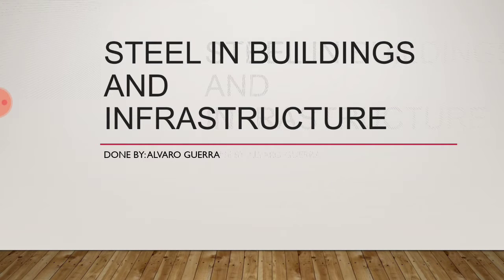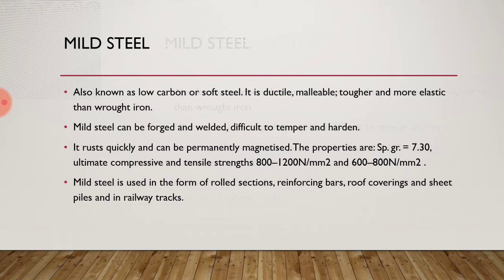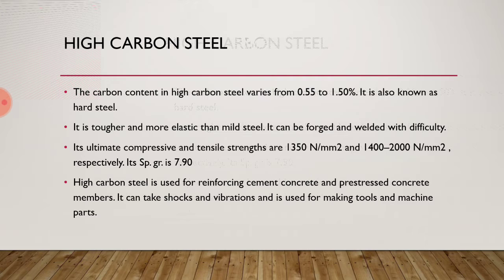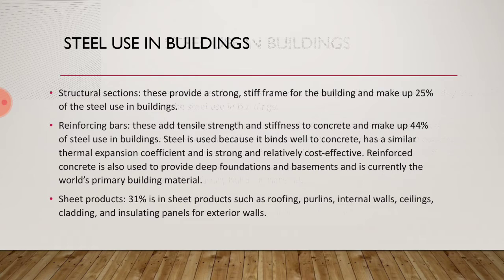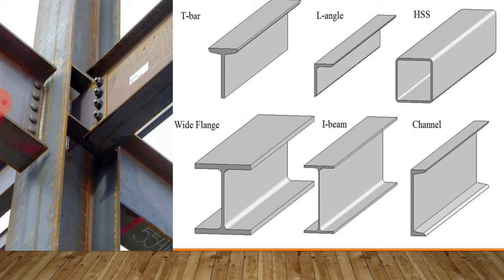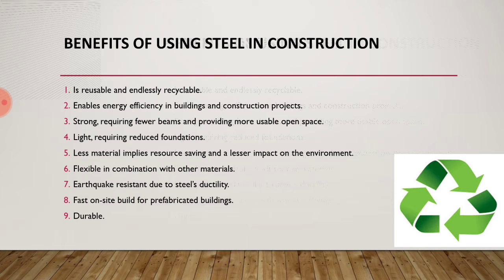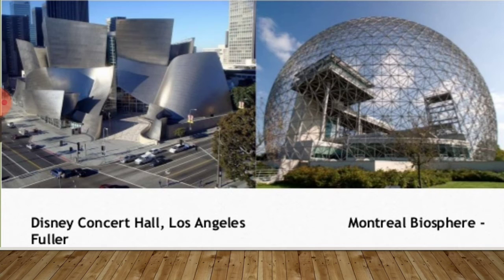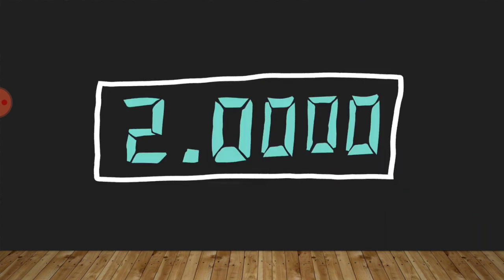Steel in Buildings and Infrastructure...